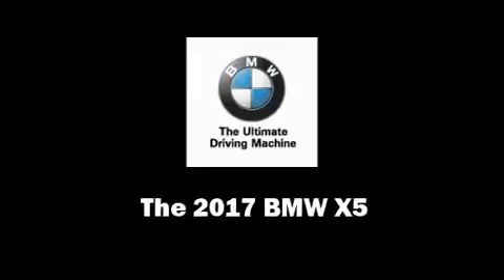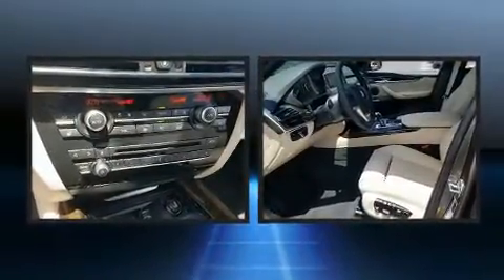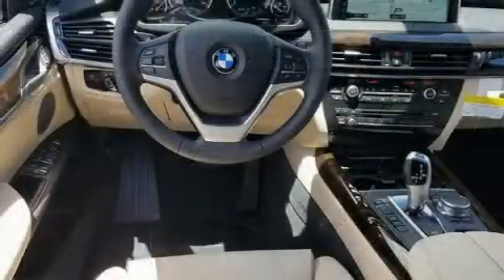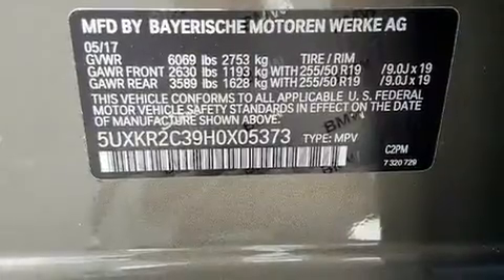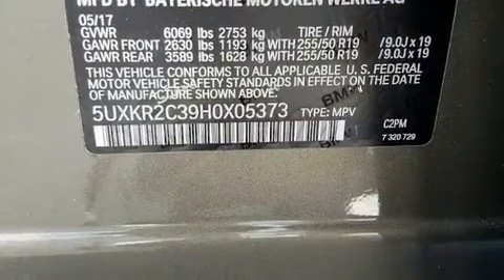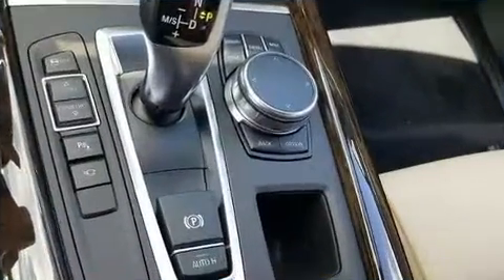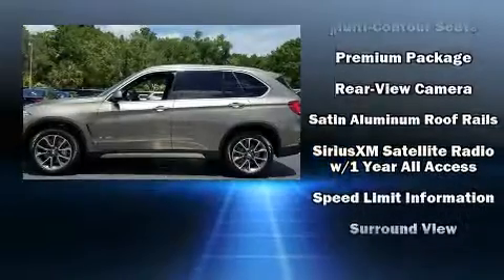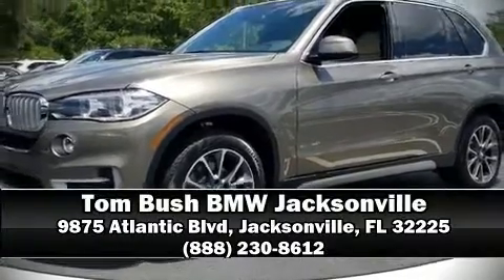2017 BMW X5 sDrive35i in Jacksonville, FL 32225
You can expect a lot from the 2017 BMW X5 It features an automatic transmission, rear-wheel drive, and a 3 liter 6 cylinder engine. The engine breathes better thanks to a turbocharger, improving both performance and economy. A wealth of standard features means that you no longer have to sacrifice. Like heated seats, front and rear reading lights, automatic temperature control, front fog lights, turn signal indicator mirrors, a power liftgate, a roof rack, and seat memory. The unique heads-up display projects vehicle information onto the windshield, including speed, gear selection and engine speed. Drivers benefit by not having to take their eyes off the road. Enjoy your favorite music via the stereo system, which includes a CD player with MP3 capability, steering wheel mounted audio controls, A 20 gigabyte hard drive, and 16 speakers, providing excellent sound throughout the cabin. BMW ensures the safety and security of its passengers with equipment such as: dual front impact airbags with occupant sensing airbag, front side impact airbags, traction control, brake assist, anti-whiplash front head restraints, a panic alarm, an emergency communication system, and 4 wheel disc brakes with ABS. You'll never lose visibility with rain sensing wipers, which activate automatically when the drops start to fall. Our experienced sales staff is eager to share its knowledge and enthusiasm with you. We'd be happy to answer any questions that you may have. Come on in and take a test drive!